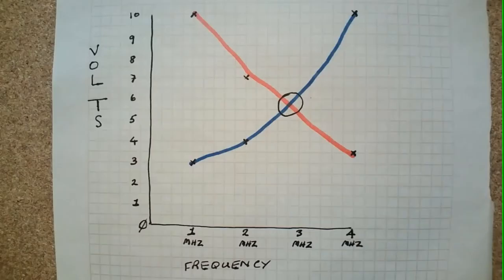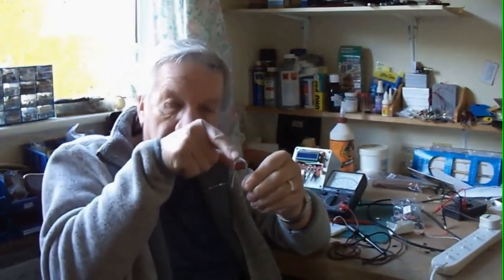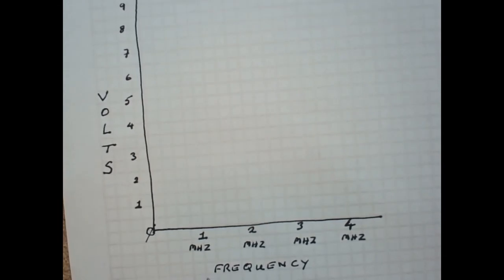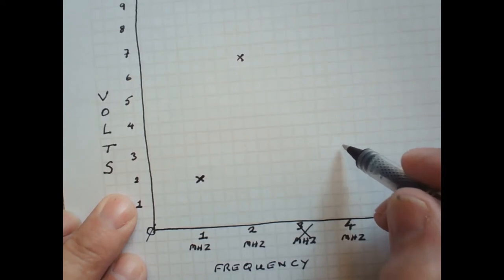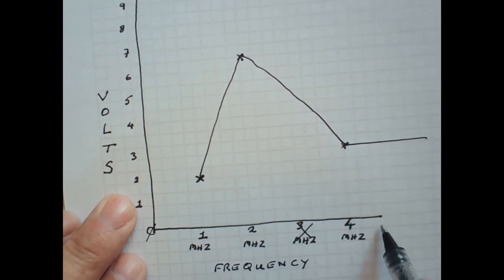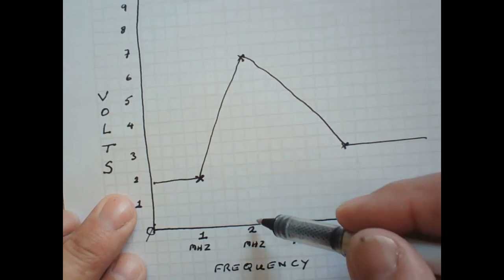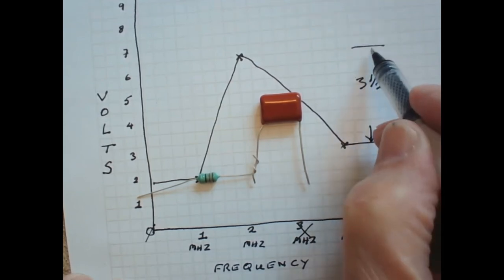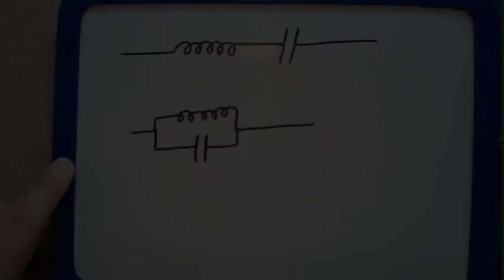Part 2 Help in understanding Electrical Impedance & tuned circuits.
Combining Inductive & Capacitive reactance